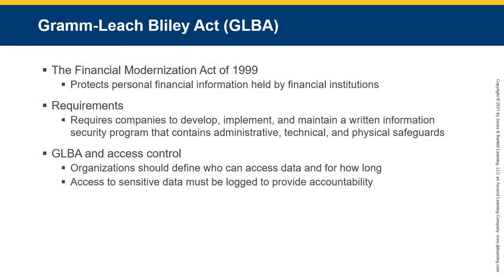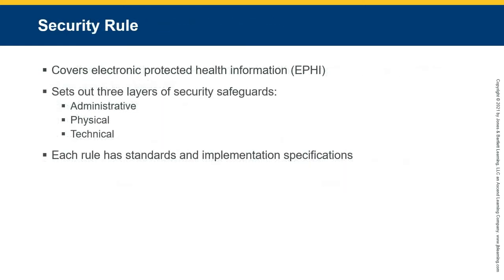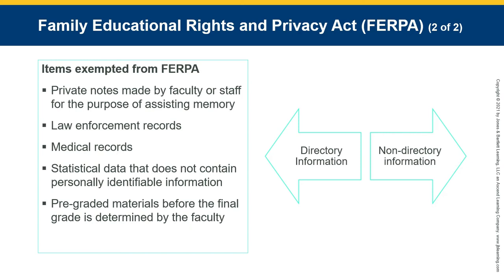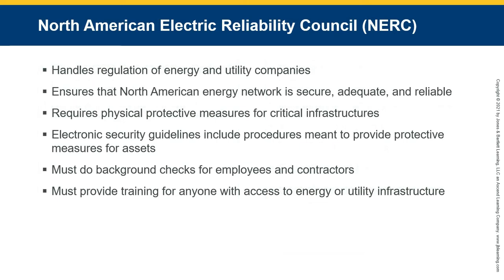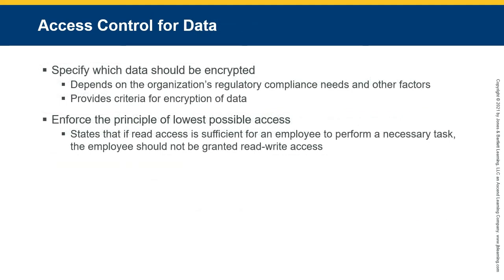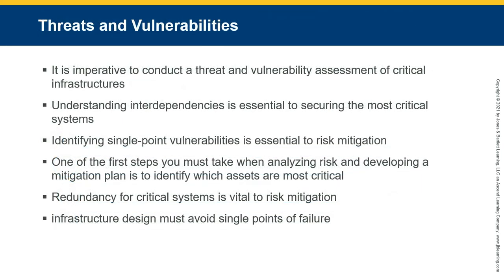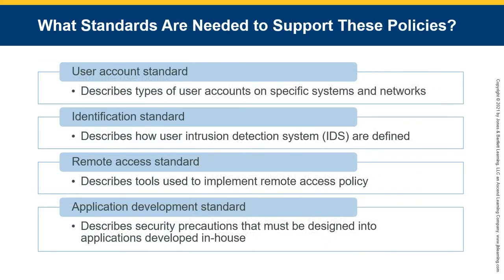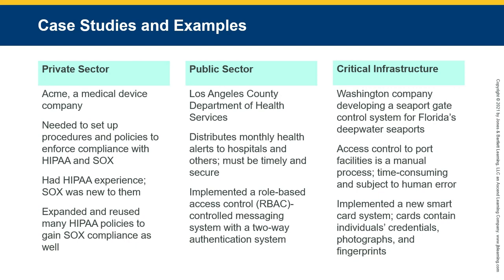Access Control Chapter 14